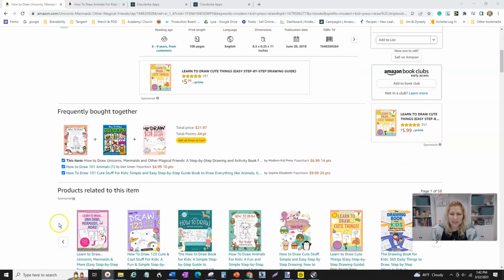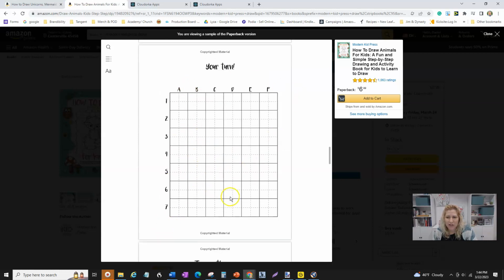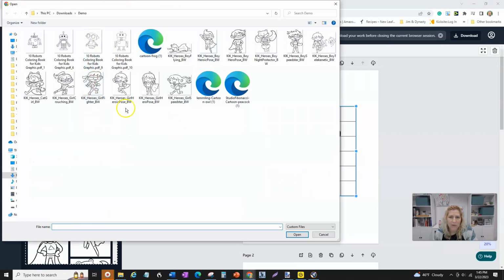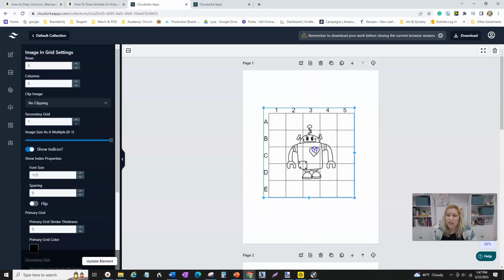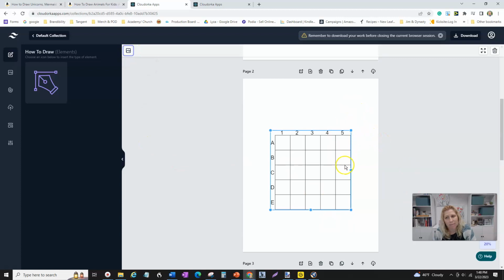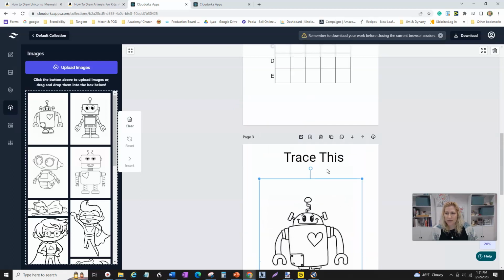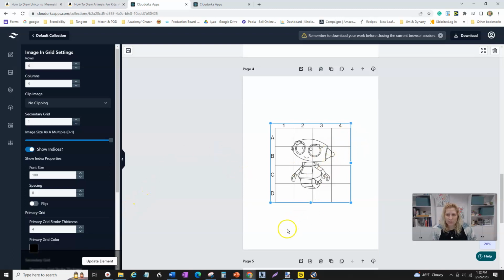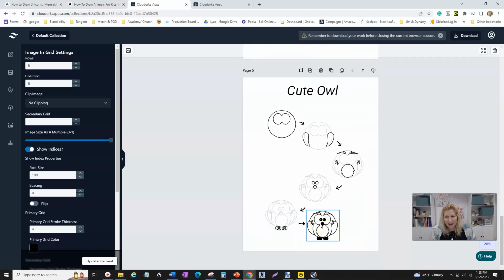Create Your Own How to Draw Books for KDP with this Amazing New Tool DEMO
This video is about Create Your Own How to Draw Books for KDP with this Amazing New Tool DEMO

Launch Special Price 31 Mar 2023 - 3 April 11:59PM EDT

My Bonus: MasterClass (no one else will teach this idea!!), Keyword lists, A+ Content Templates

Use this link and both you and I get 40 FREE listings :)

My goal is to help others who are passionate about Low Content Books and earn a little extra income to earning a full-time wage. Or even if you want to publish for fun, I'm excited to help you.